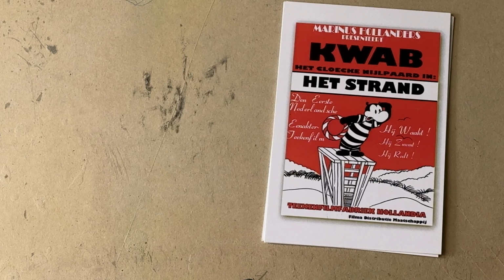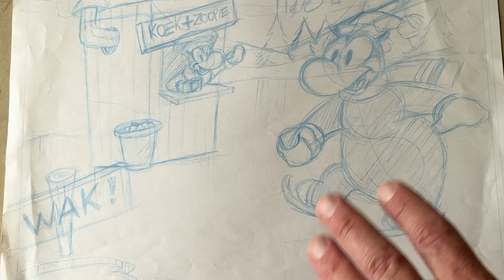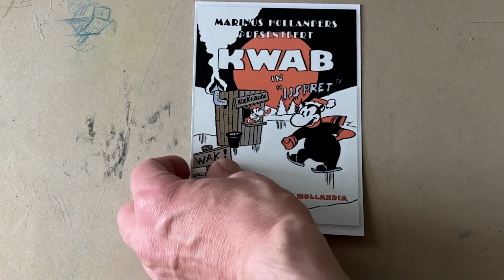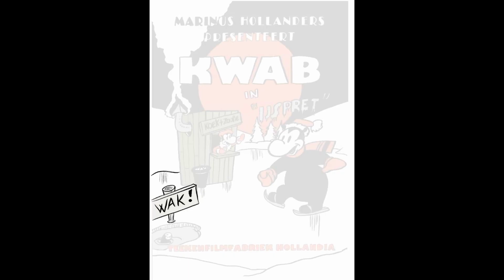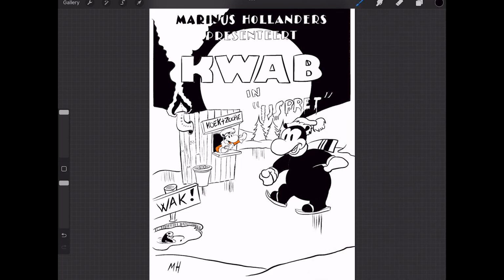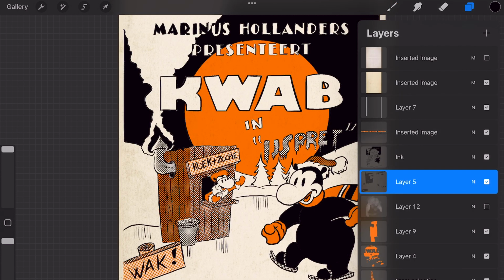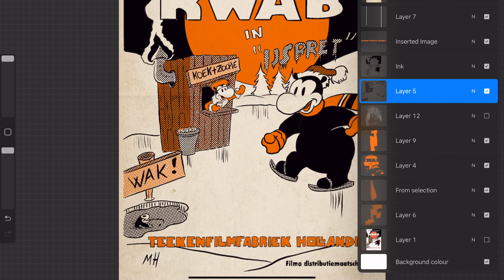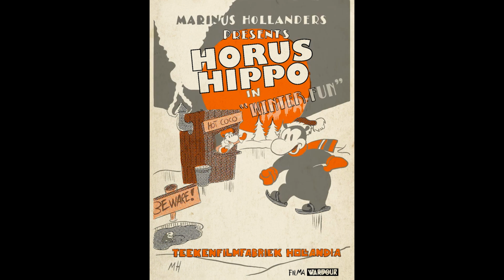Two Color Poster Design in Procreate - Horus Hippo in Winter Fun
In this video i show how to make a poster in Procreate using to colors. The poster is a movie poster of the animation short Horus Hippo in Winter Fun from 1927.